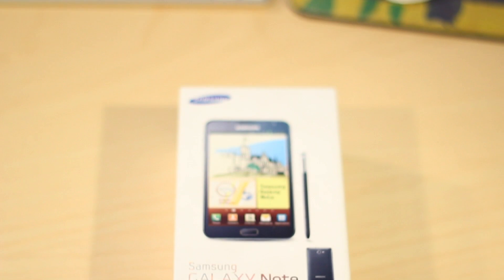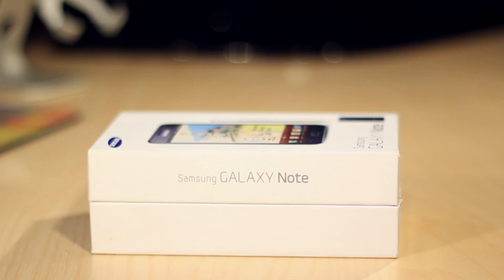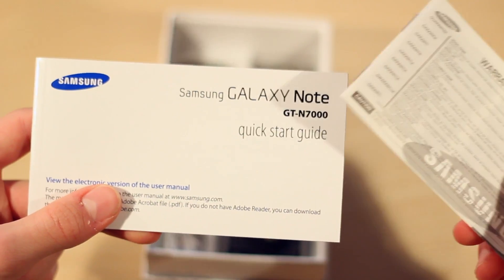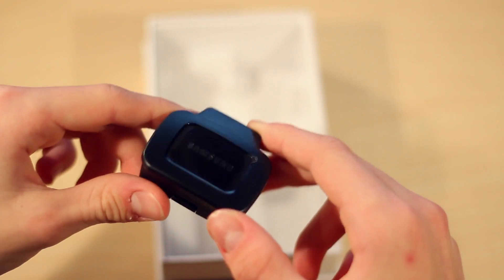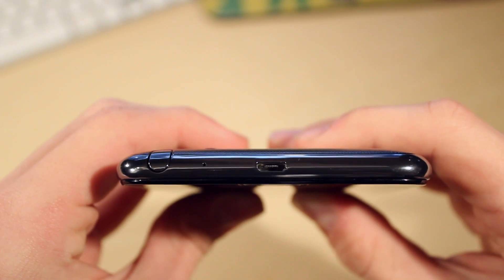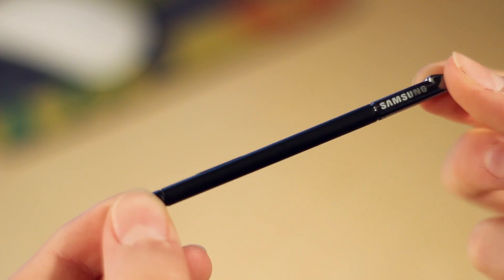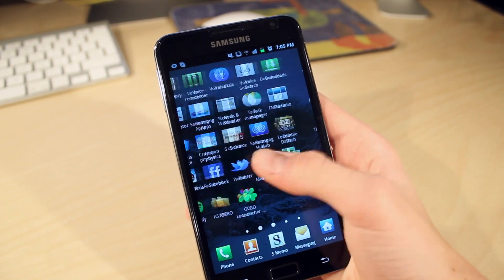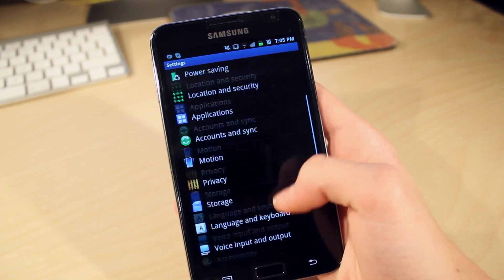Samsung Galaxy Note Unboxing (HD)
After cracking my iPhone I decided to pick up the 5.3" Galaxy Note. Expect a review and comparison to see how this competes with the iPhone and other smartphones.

Skype: TechTechReviews